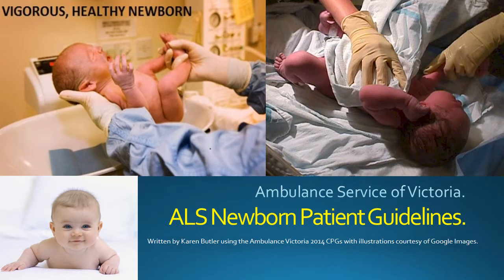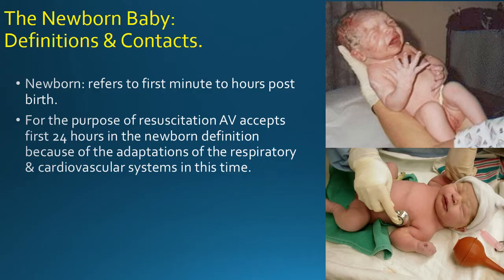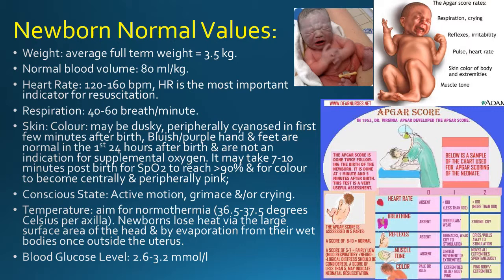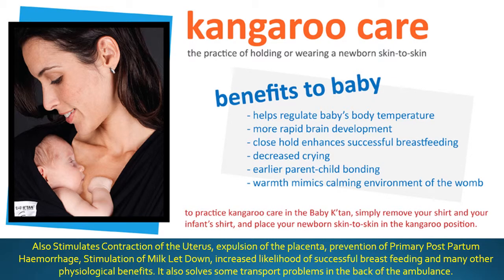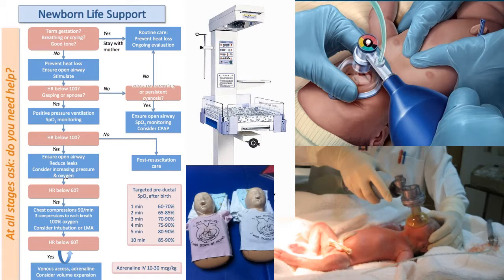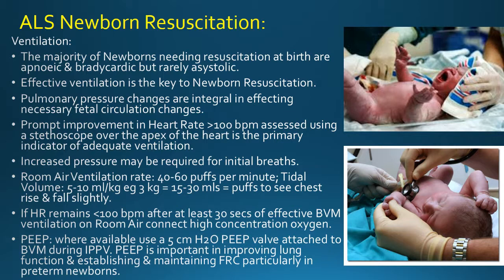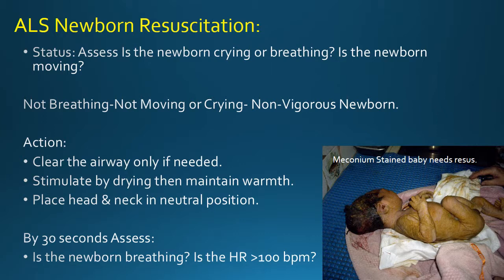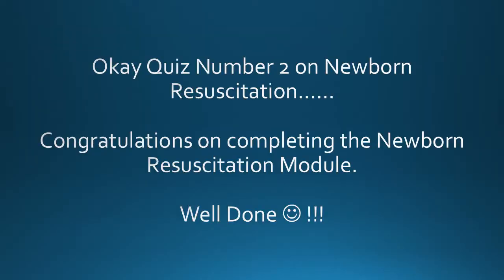ALS Newborn Patient Guidelines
Evidence Based Prehospital Care 2014